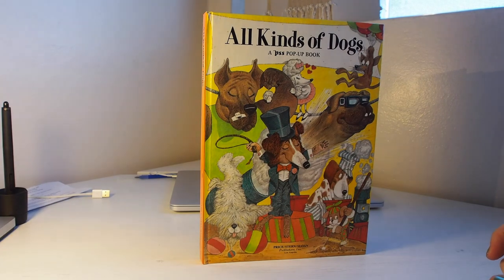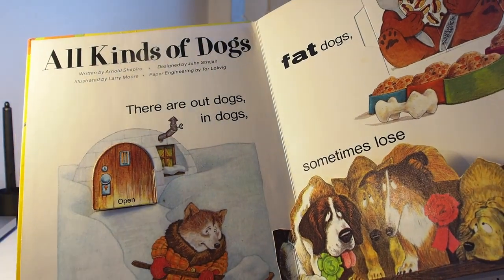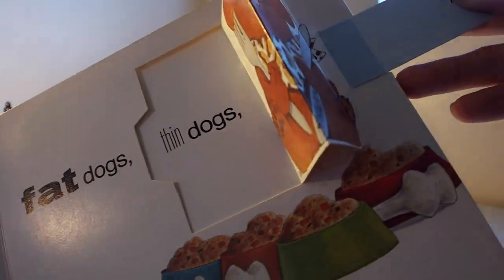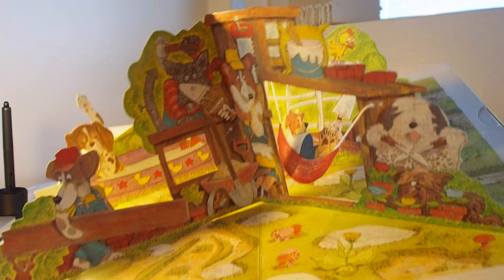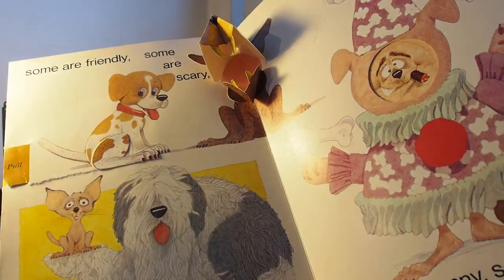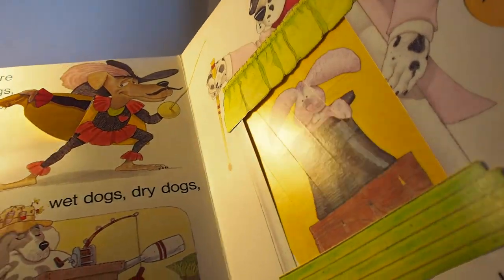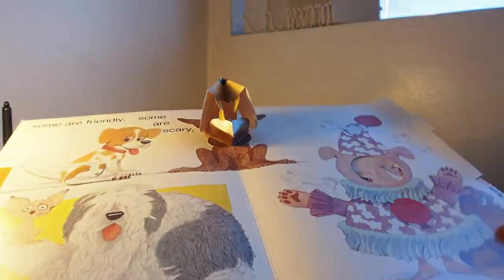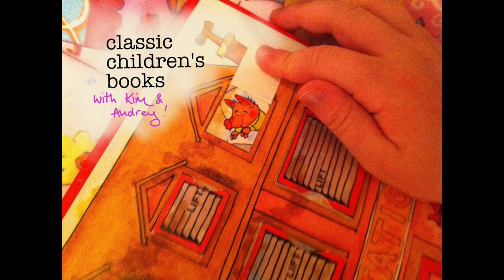All Kinds of Dogs - a classic pop-up book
**Overview of All Kinds of Dogs**
A Pss Pop-up Book, published by Price/Stern/Sloan, Los Angeles
Written by Arnold Shapiro
Designed by John Strejan
Illustrated by Larry Moore
Paper Engineering by Tor Lokvig